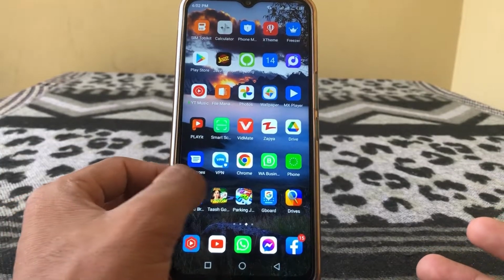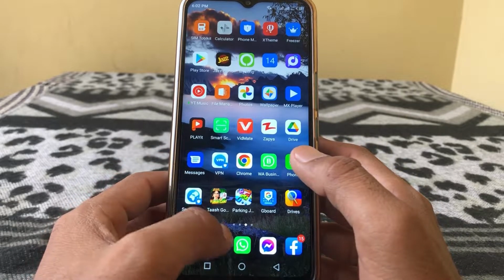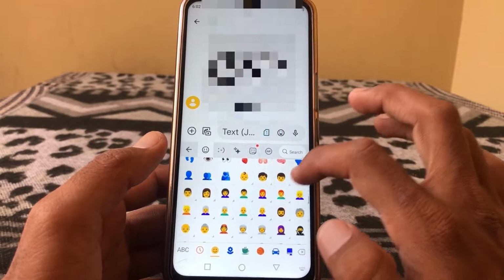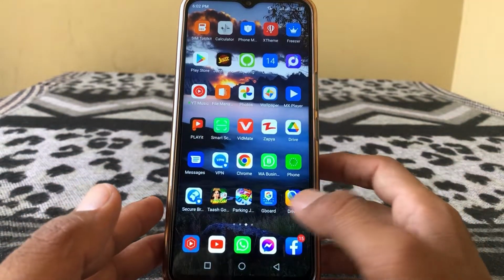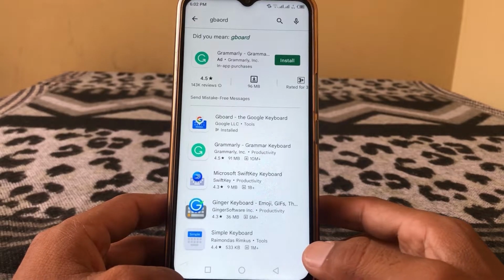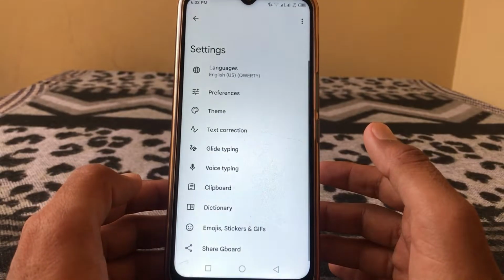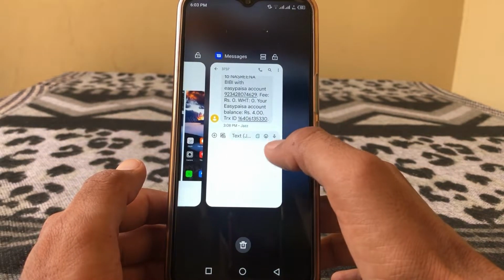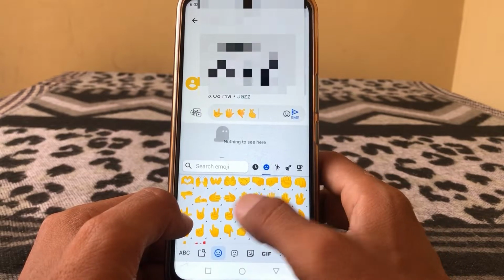How to Fix Missing iOS Emojis on Android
Hi Everyone Well Come to My Channel. In this video I gonna Show you " How to Fix Missing iOS Emojis on Android " on Your iPhone and Android Phone .